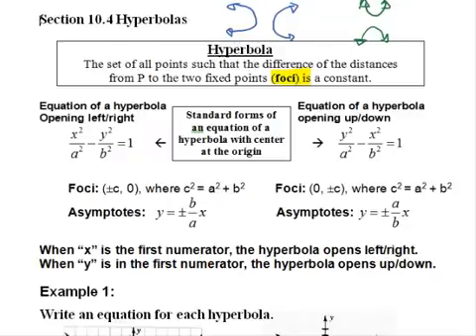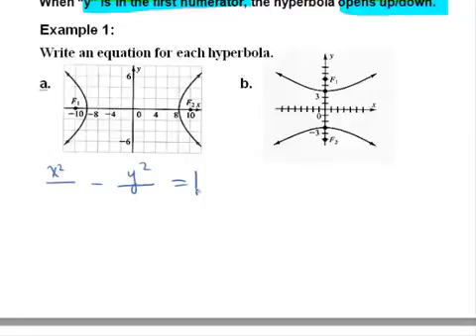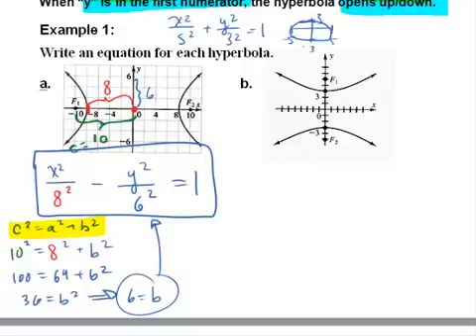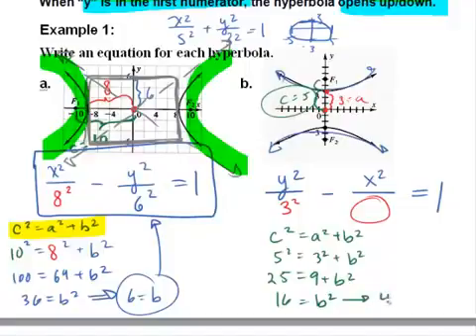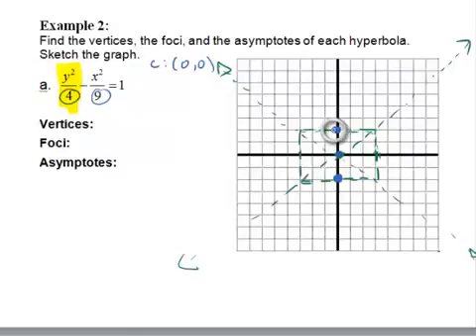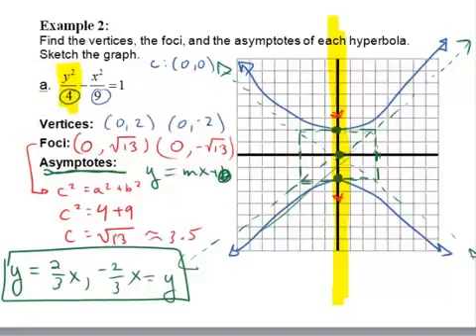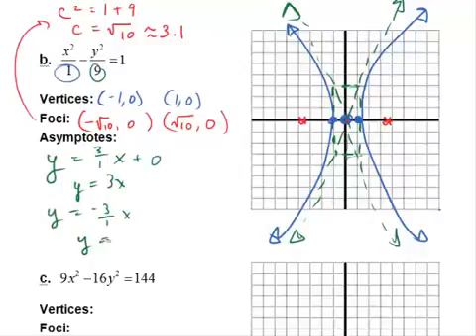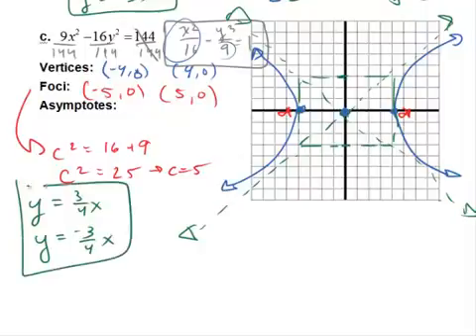Alg2: Ch 10, Pages 14-16, Sec 10.4 - Hyperbolas PART I